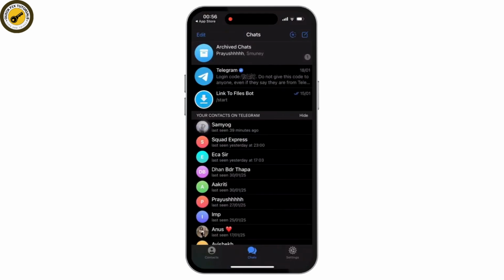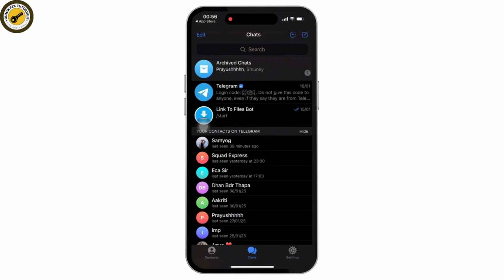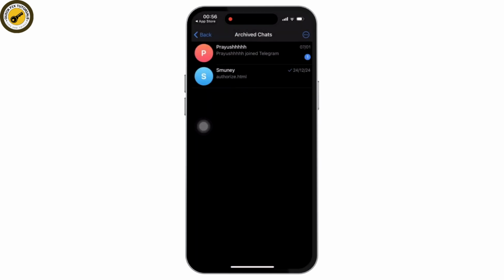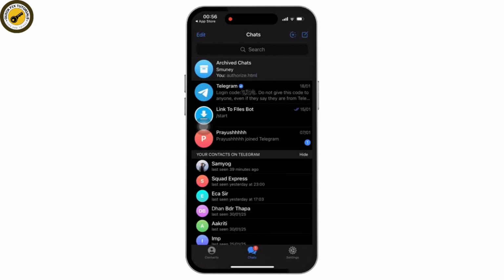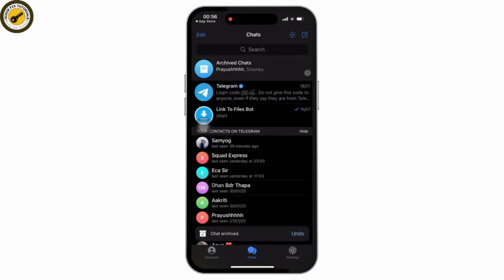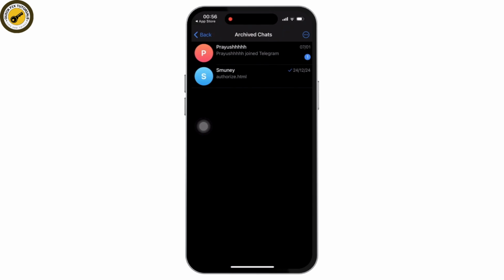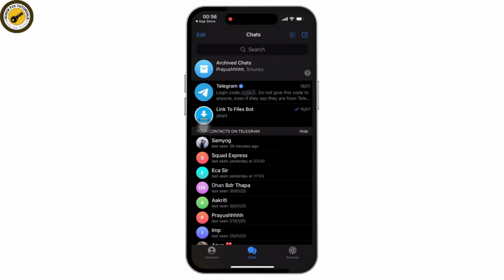How to Find Archived Chats on Telegram (2025)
Wondering how to find your archived chats on Telegram? This video will walk you through the quick steps to access and view your archived chats. Whether you're asking, "Where are my archived chats on Telegram?" or need help navigating the app, this tutorial has you covered. Learn how to retrieve and manage your archived conversations on Telegram with ease. Watch now to discover how you can find and unarchive chats on Telegram!

Timestamps:

00:00 How to Find Archived Chats on Telegram
00:10 Where Are My Archived Chats on Telegram?